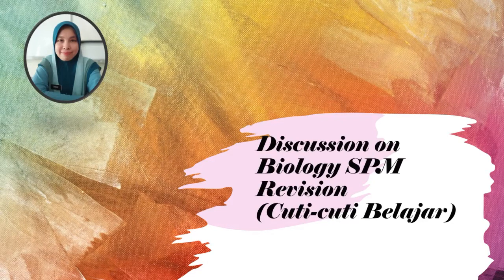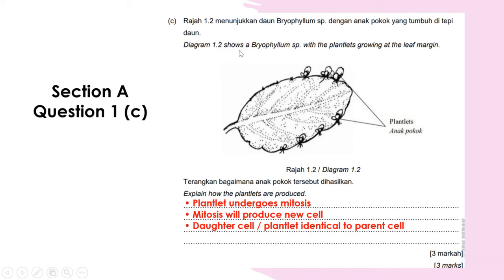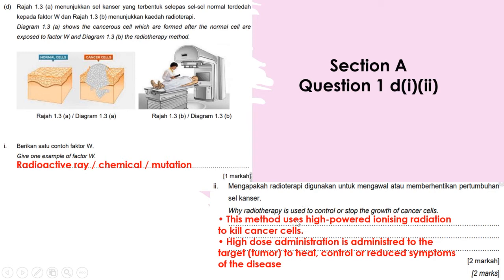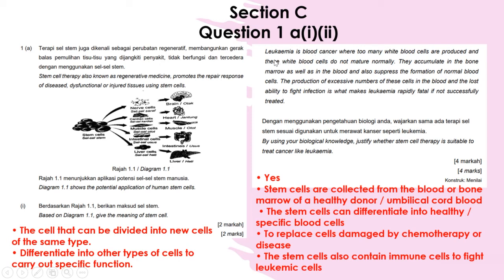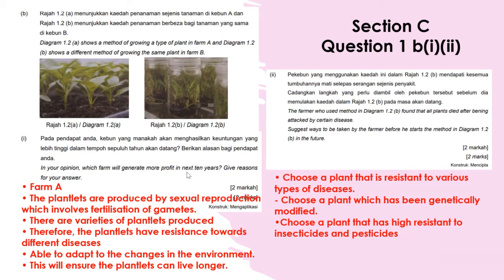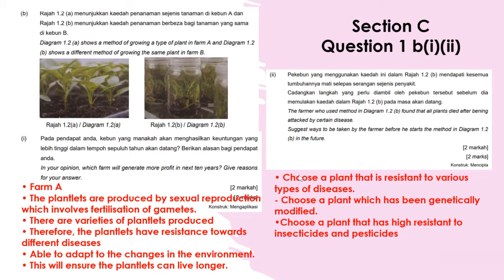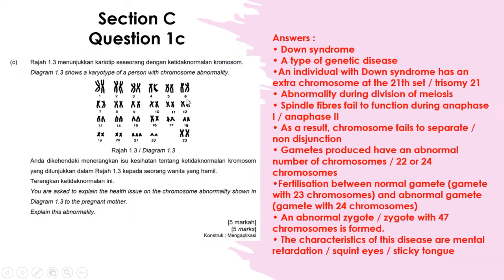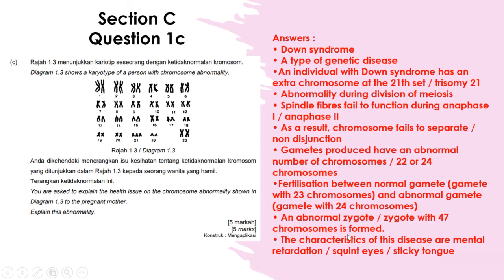Discussion on CCB